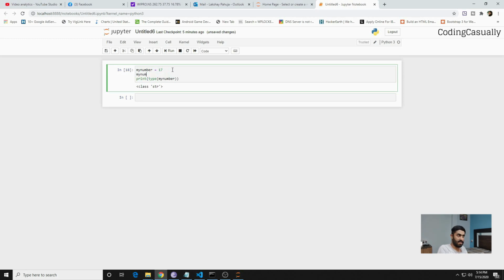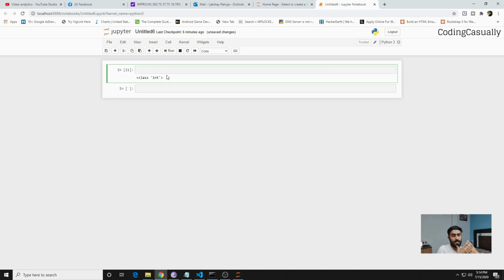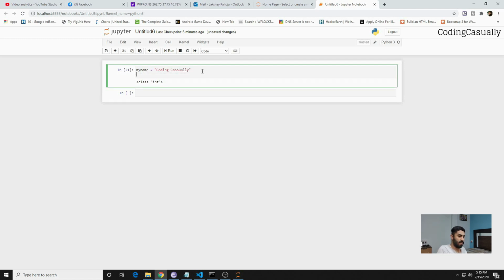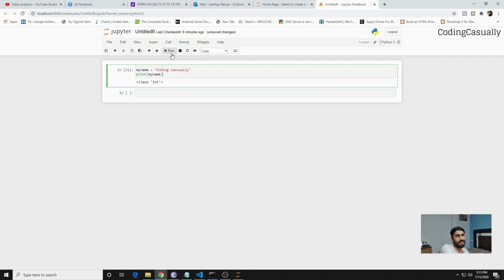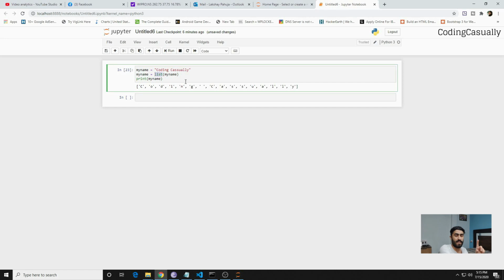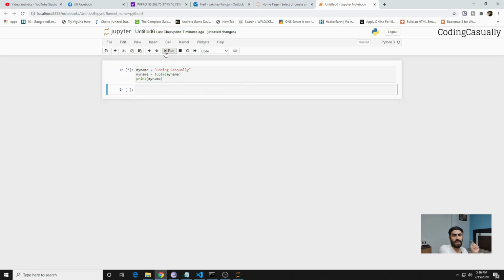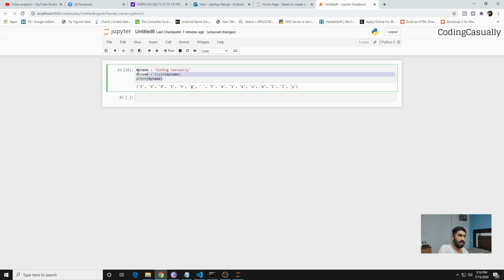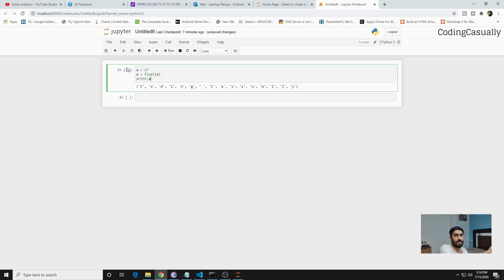How to do Type casting in python 3 | Easy Steps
In Order to do Type casting in python 3, you need not have to install any modules, you just need to know what is type casting and how you can do it. In python, you get the chance to explicitly convert variables into different data types and that is known as type casting. As it justifies genral purpose languge, python language is very supportive in these operation and let the user perform different programitcal action on the basis of data type. Casting in avaiable in many other languages however it is easy and simple to do in python